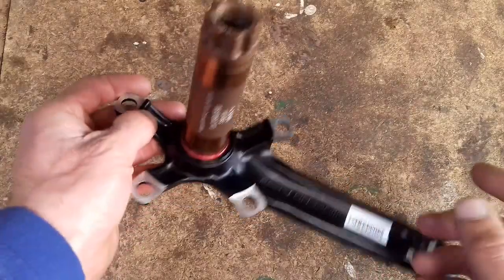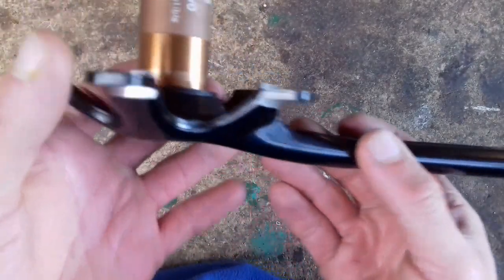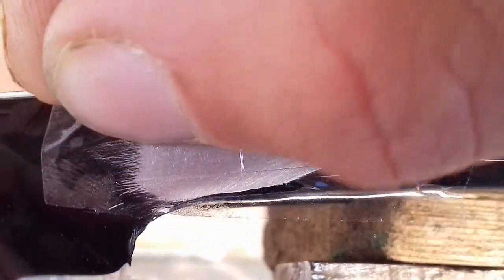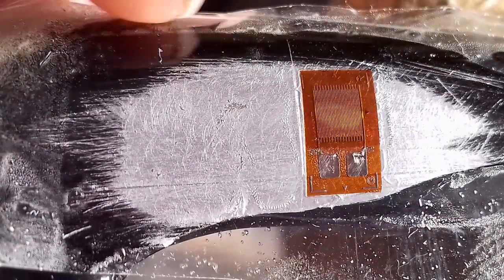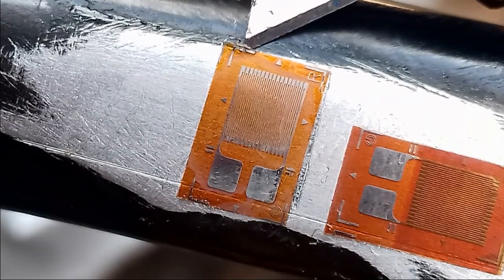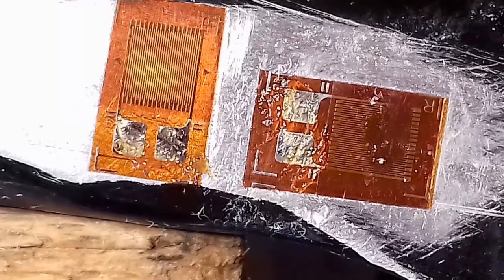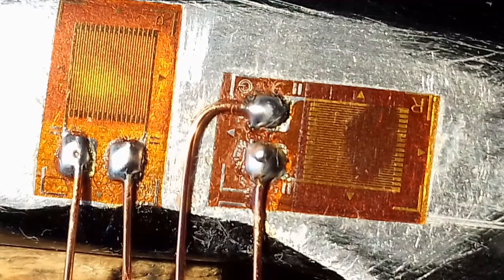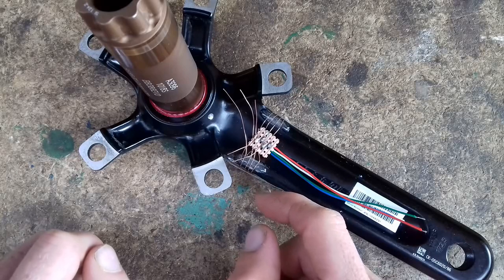Homemade Bicycle Power meter V2 Installing Strain Gauges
Following on from the big success of the first power meter I made. Can I do the same again or did I just get lucky? Time to find out as I build version 2 on a lighter weight hollow crank.

Info about the original power meter on this forum and also videos on this YouTube channel.

In this video I show the process of installing the strain gauges on the crank.